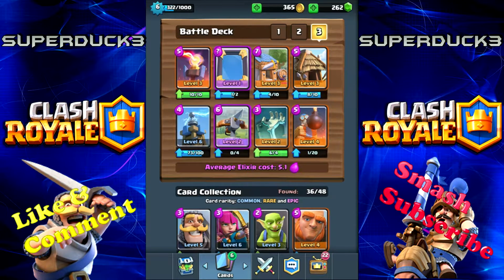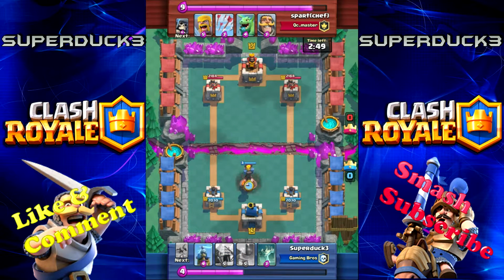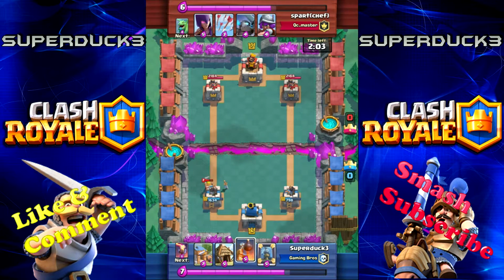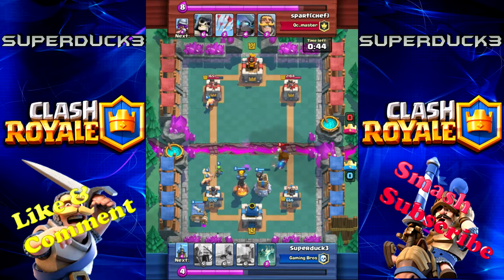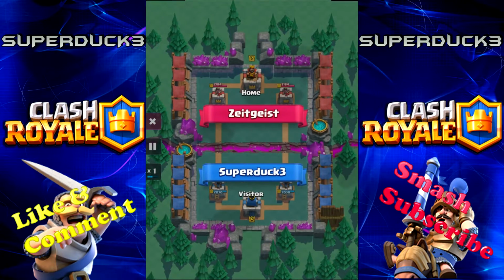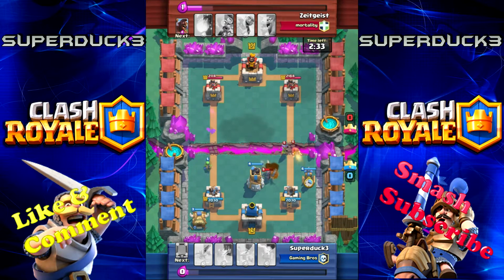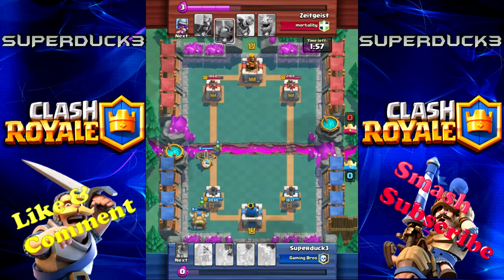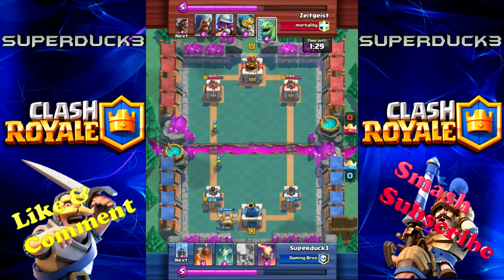Clash Royale All Building Deck Challenge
(this helps my channel so much thank you!)

Partnered by Curse !  if you would also be partnered click the link join!